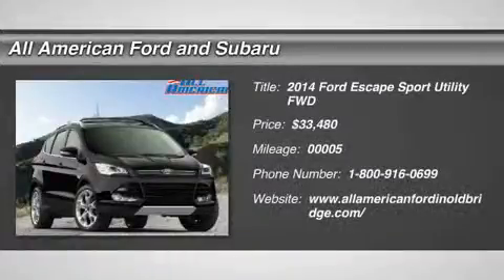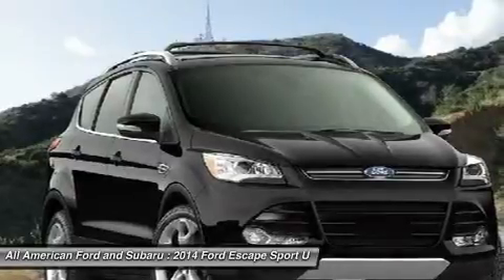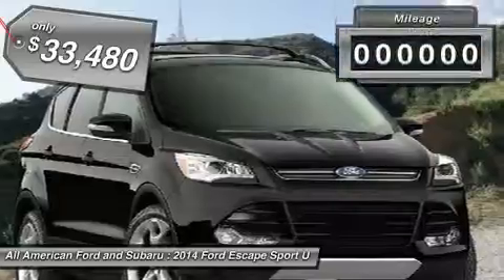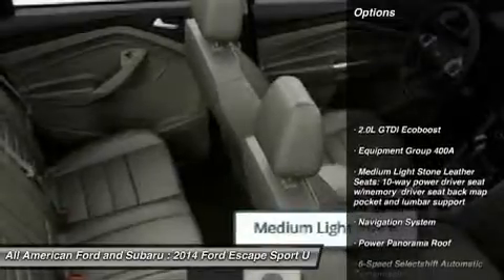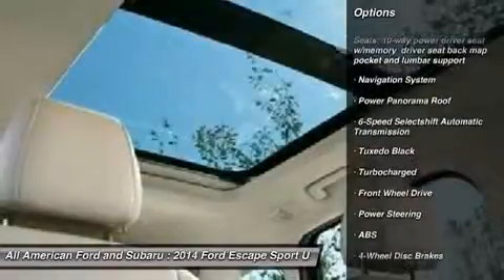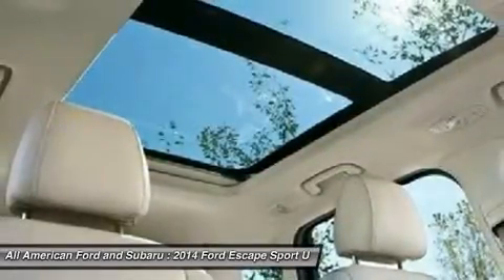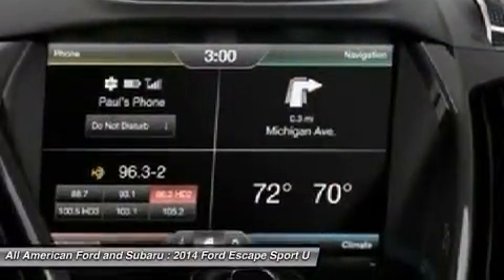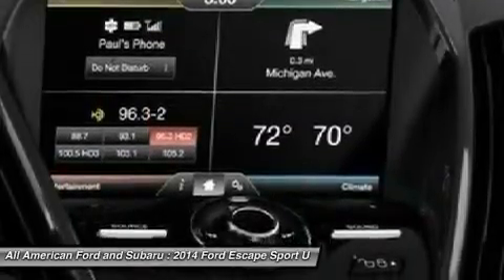2014 FORD ESCAPE Old Bridge, NJ 140548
2014 FORD ESCAPE Old Bridge, NJ
Stock# 140548